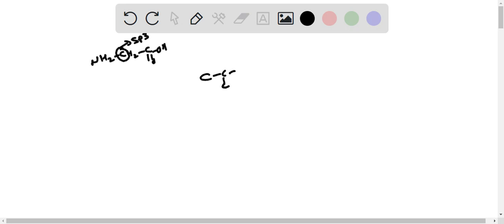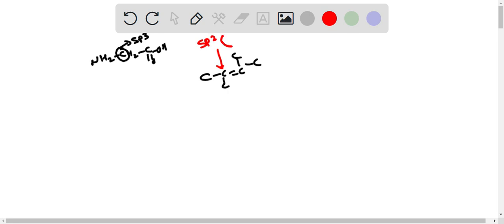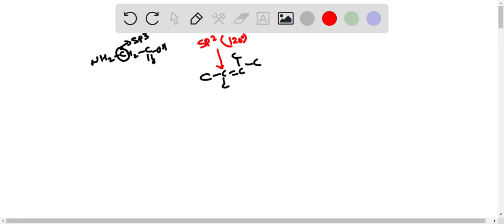What values do you expect for the indicated bond angles in each of the following molecules, and what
What values do you expect for the indicated bond angles in each of the following molecules, and what kind of hybridization do you expect for the central atom in each CH3-CH2CH3, CH4, NH3, CH3-CH2-OH, CH3-CH2-CH3